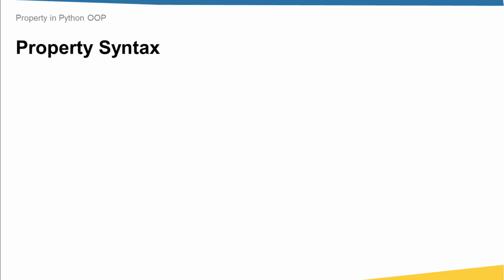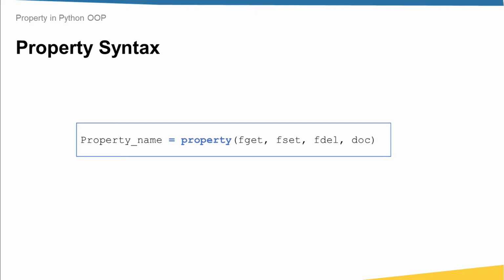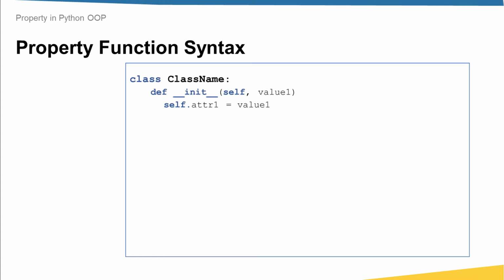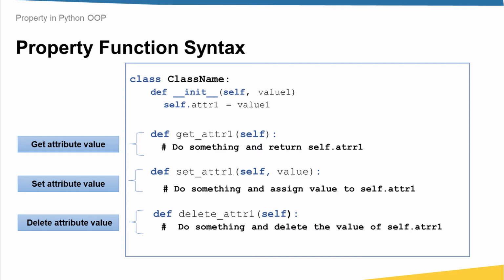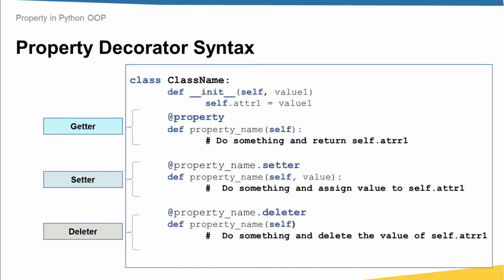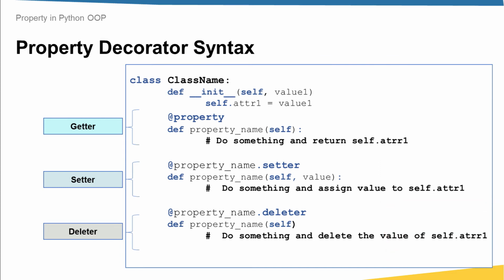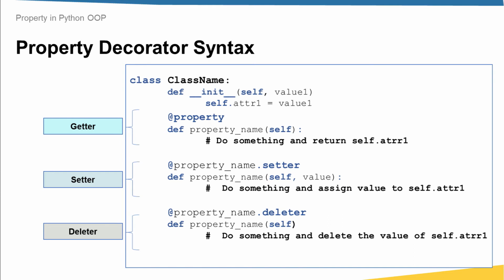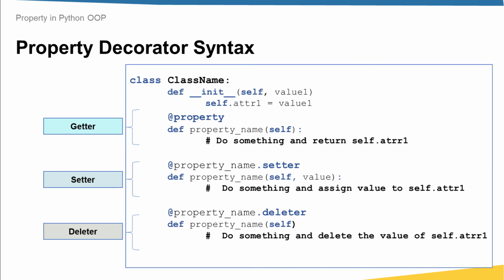Property in Python: Python OOP Complete Course — Part 7.2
You are welcome to this lecture “Property in Python: Python OOP Complete Course — Part 7.2”. The lecture outlines are:

    1- Property Syntax

Chapters:
0:00 Introduction
0:10 Property Syntax
0:42 Property Function Syntax
1:52 Property Decorator Syntax

Samer Sallam

InDeeep